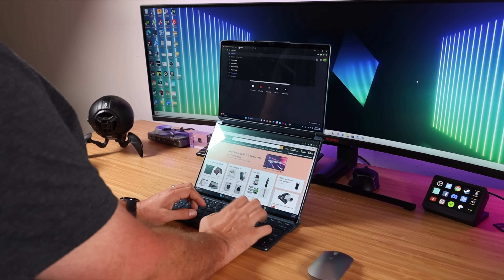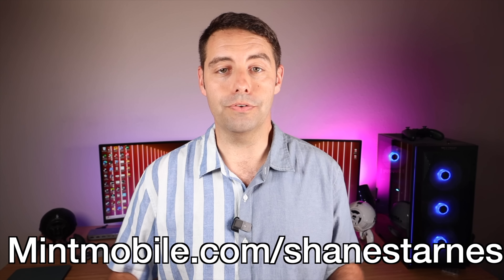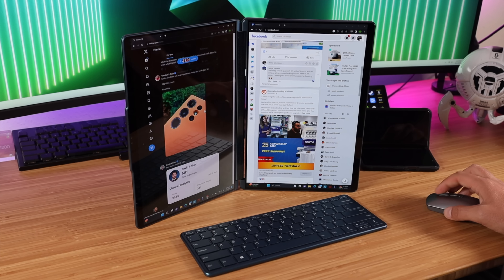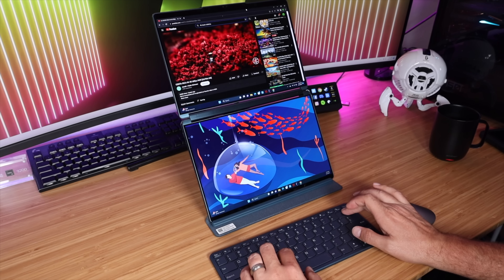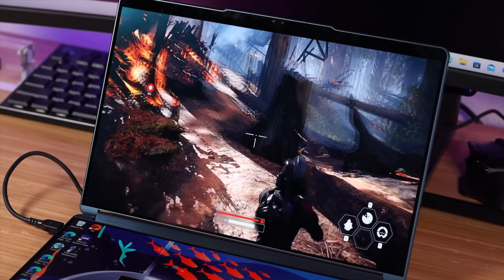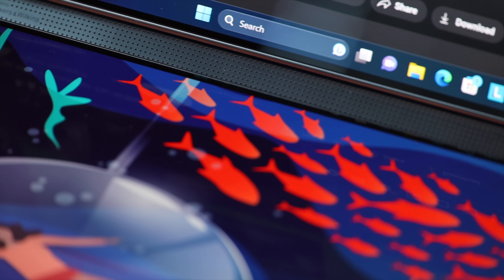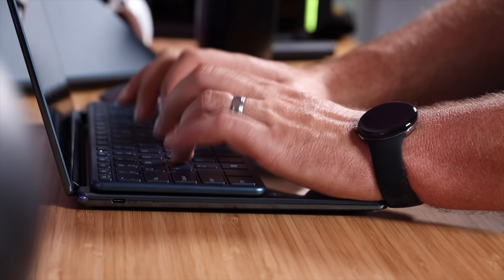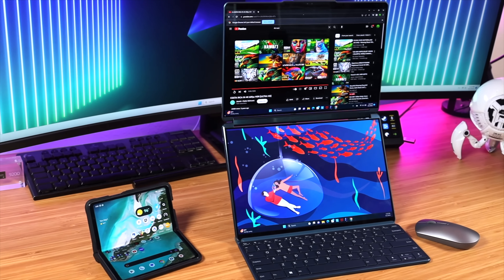Lenovo Yoga Book 9i DUAL SCREEN Laptop! 60 Days Review!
3 Months of Unlimited for $45 with my partner Mint Mobile